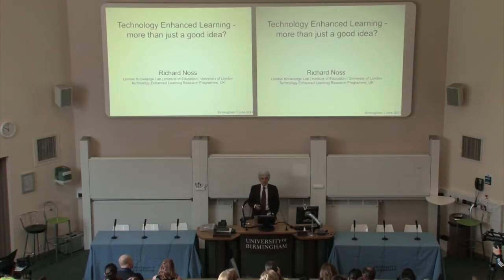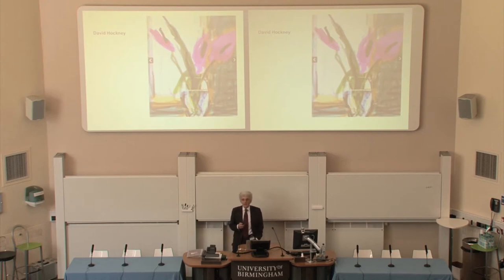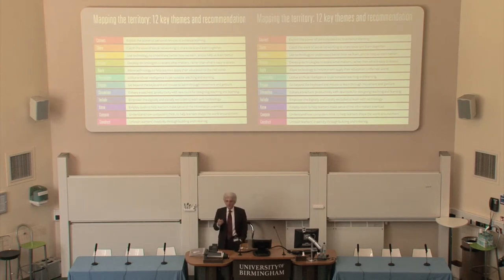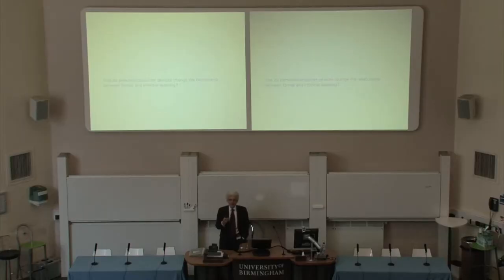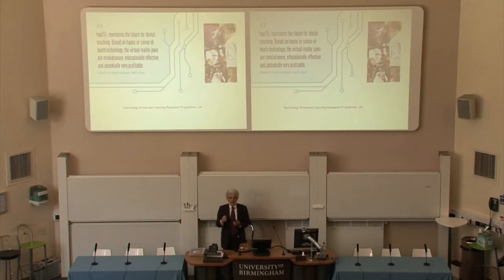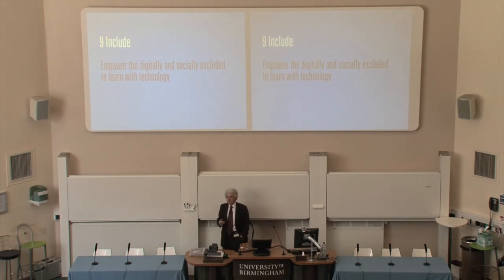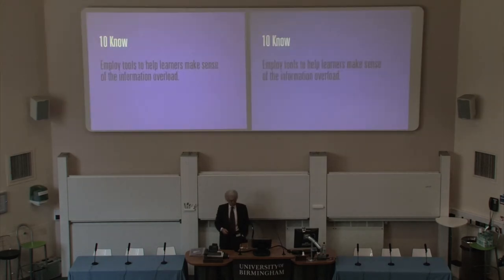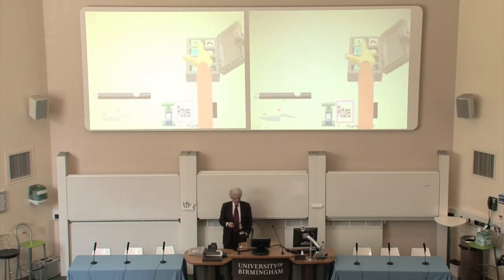Professor Richard Noss - Technology Enhanced Learning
Technology Enhanced Learning: More Than Just a Good Idea?
Professor Richard Noss, London Knowledge Lab, University of London

'Much of our time as educationalists is spent in considering how to enhance the teaching and learning of knowledge that has been subject only to minor change over the last century. The development of these curricula was formed by the needs of a pre-computational era, with inert technologies, and forms of representing knowledge that are largely anachronistic. Meanwhile, our students walk around with powerful computers in their pockets, computers that we routinely confiscate or deem inappropriate. Surely the time has come for learning really to be transformed: now that we no longer have to worry about access to hardware, we have other concerns -- design, activities, new relationships between learners and with teachers. I will use examples from the work of the Technology Enhanced Learning programme, a five-year national research effort funded by an interdisciplinary collaboration between two of the UK research councils, to illustrate the point that real educational change is now more than just a good idea.'

2013 marked the 10th anniversary of the annual Teaching and Learning Conference at the University of Birmingham which was held over two days, Monday 24 and Tuesday 25 June 2013. It was primarily located in the newly refurbished Learning Centre, with keynote addresses occurring in Haworth 101 and Mechanical Engineering G31.

The event explored tangible outputs from the Technology Enhanced Learning (TEL) theme and the implementation of a new Virtual Learning Environment (VLE).